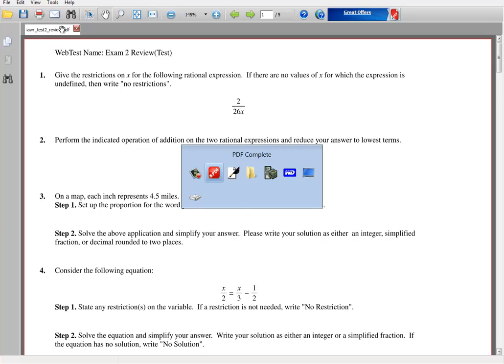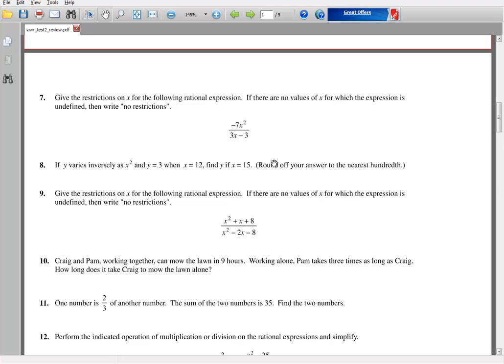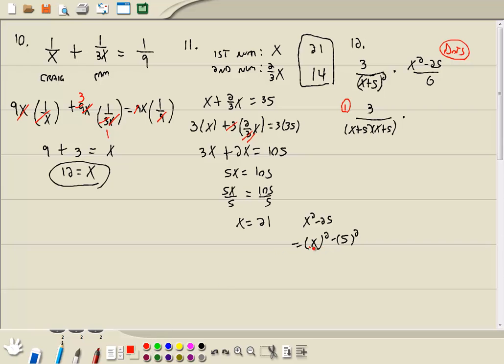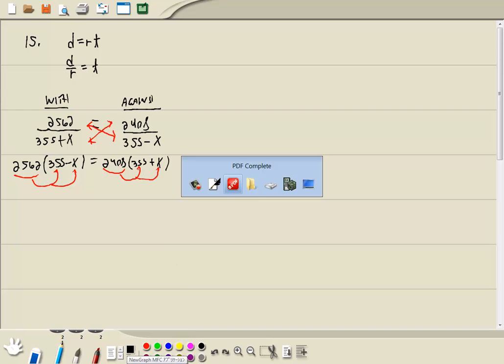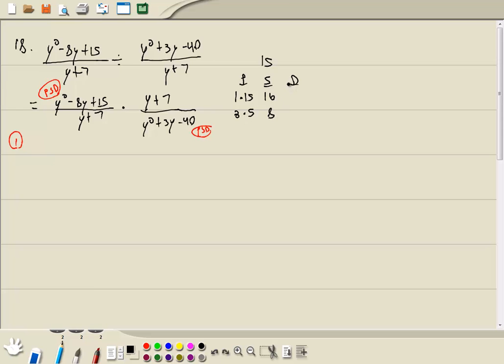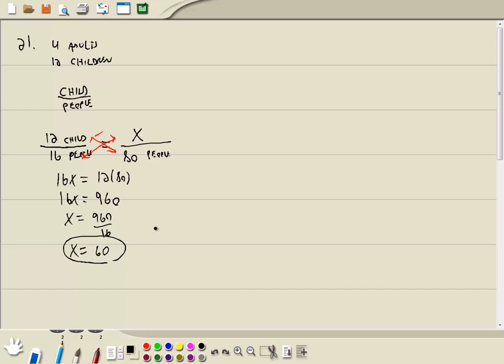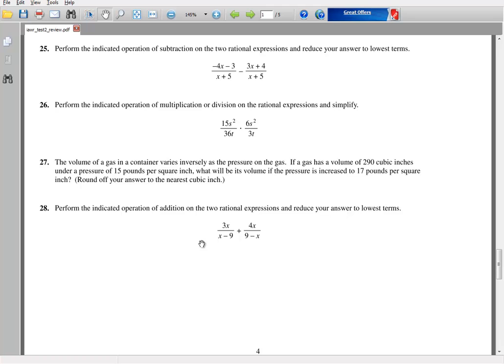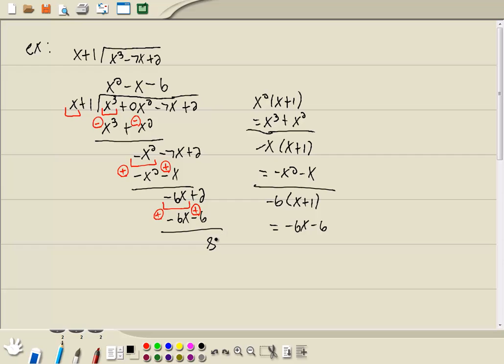Iintermediate Algebra with Review - Exam 2 Review